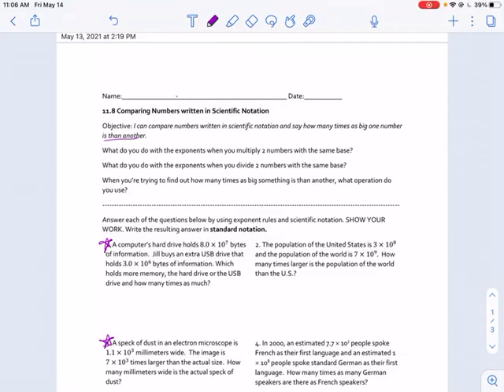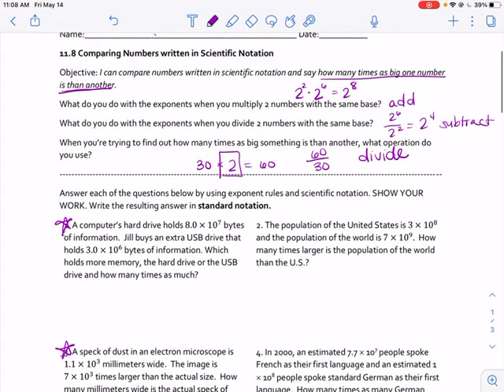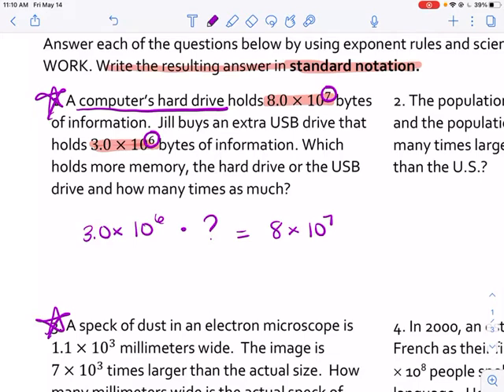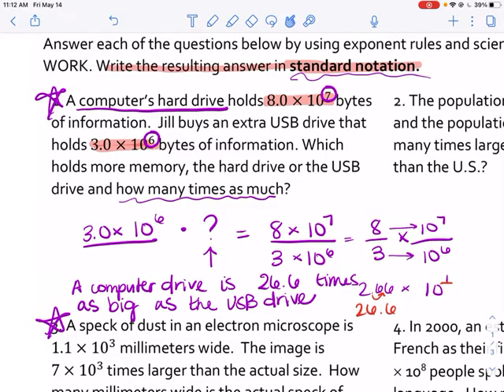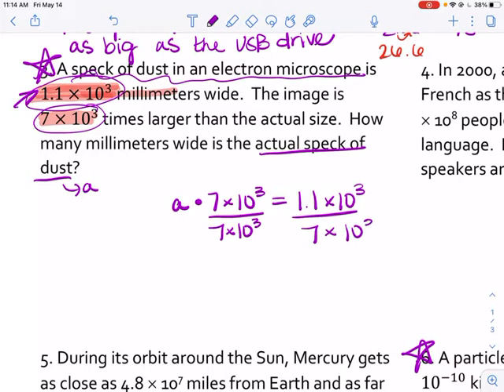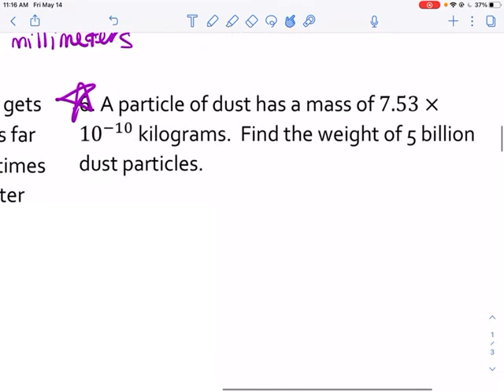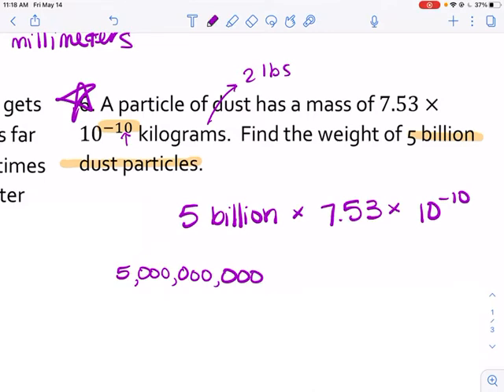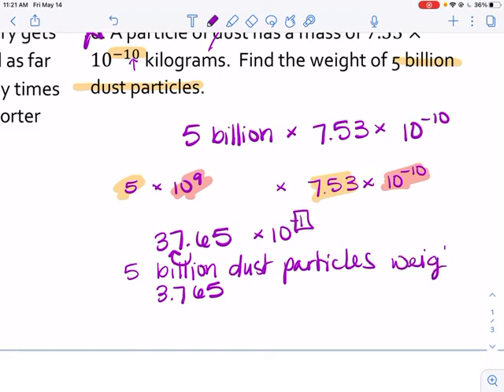Comparing Numbers in Scientific Notation